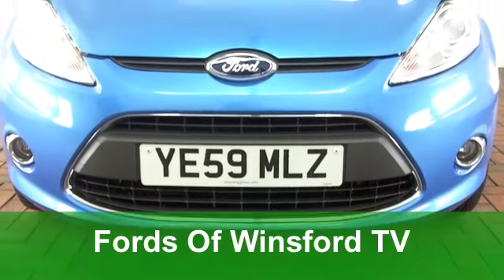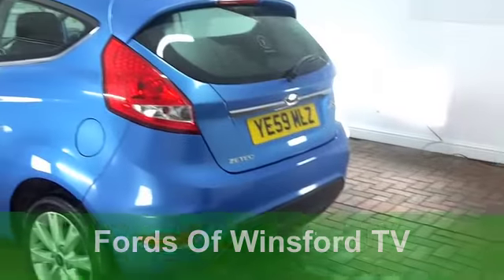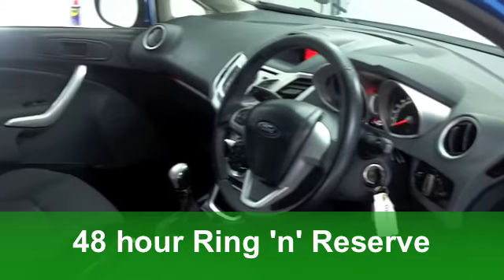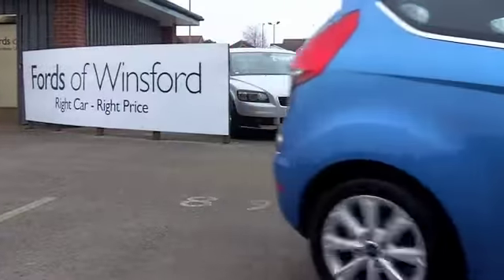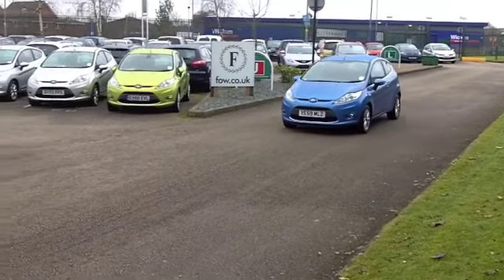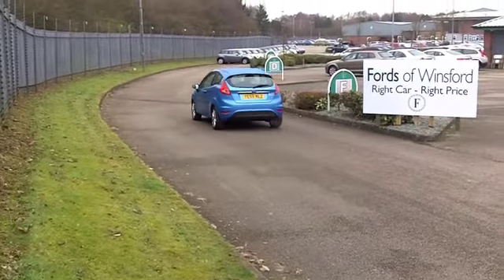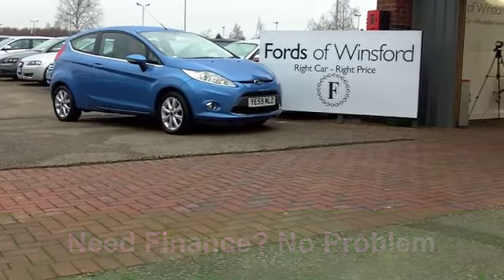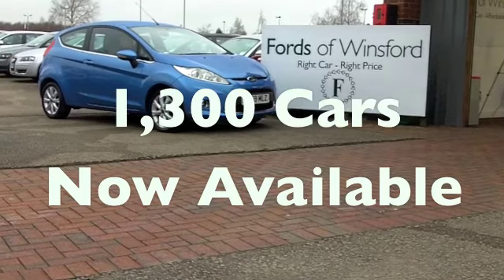USED FORD FIESTA HATCHBACK (2009) 1.25 ZETEC 3DR [82] - YE59MLZ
FORD FIESTA HATCHBACK (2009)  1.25 ZETEC 3DR [82]

DETAILS:
First registered: 14/12/2009
Current mileage: 26,680
Registration: YE59MLZ
Colour: BLUE

FEATURES:
front electric windows, remote central locking, cloth interior, all round airbags, air conditioning, pas, abs, alloy wheels, metallic paint, cd, parcel shelf present, hand book present, bluetooth